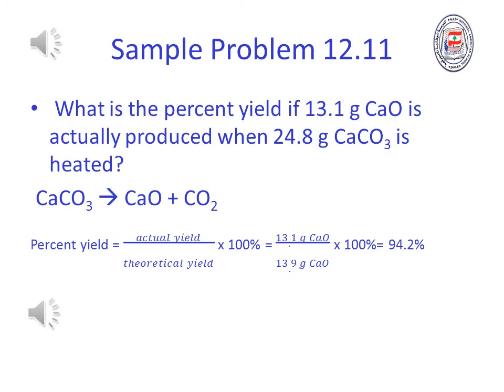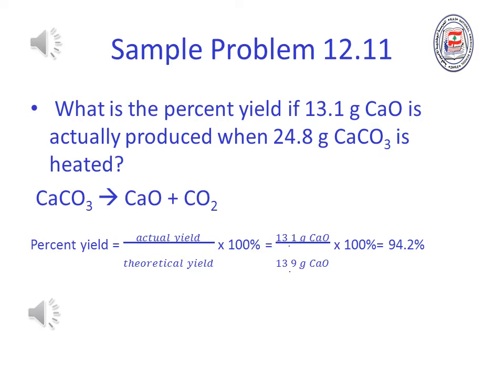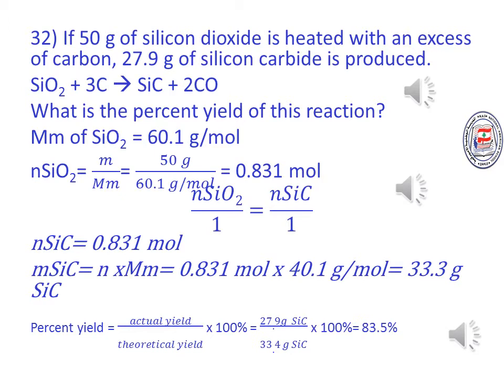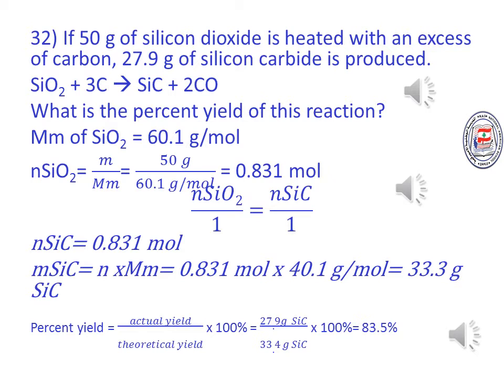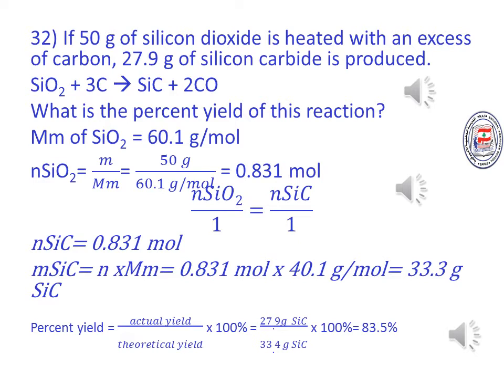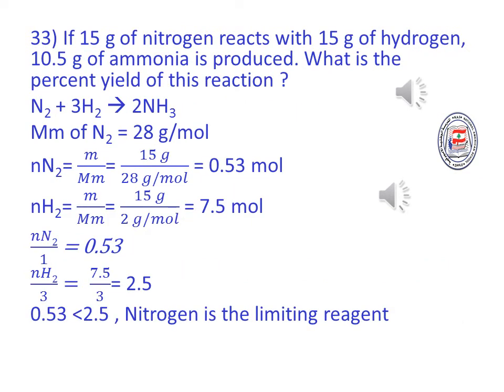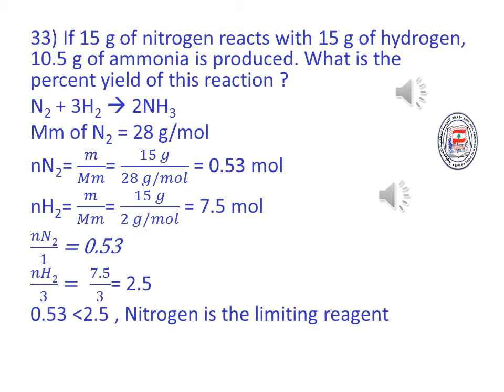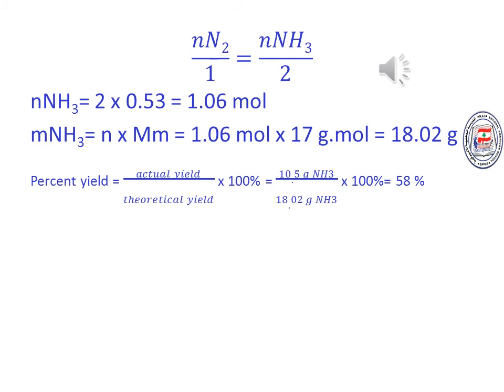Chemistry Limiting Reagent and Percent Yield Friday May 29 2020 Mrs Nancy Gebian